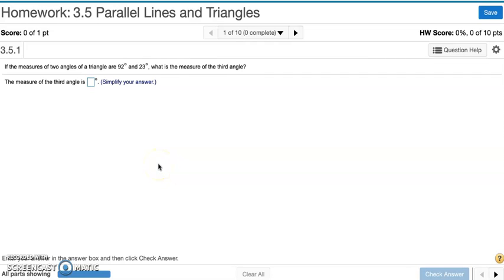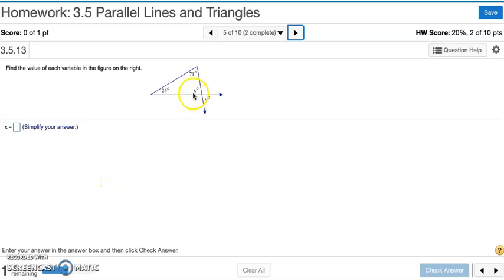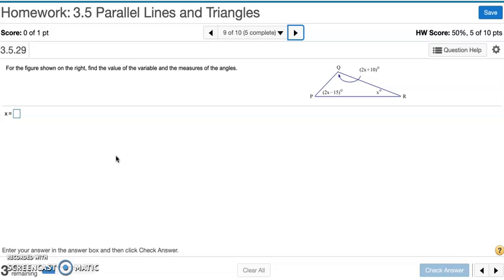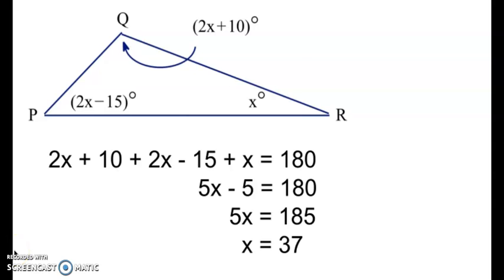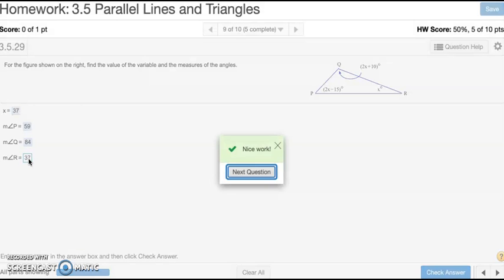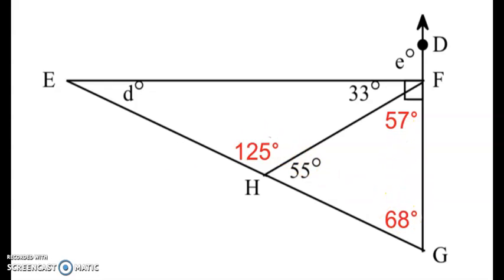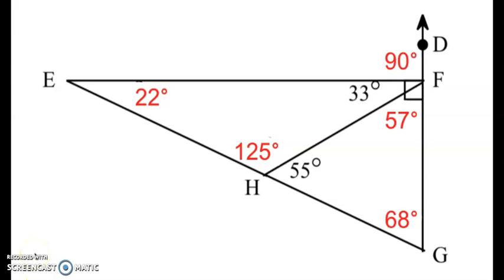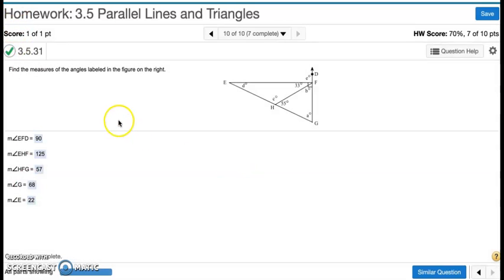Geometry 3-5 Parallel Lines and Triangles MathXL